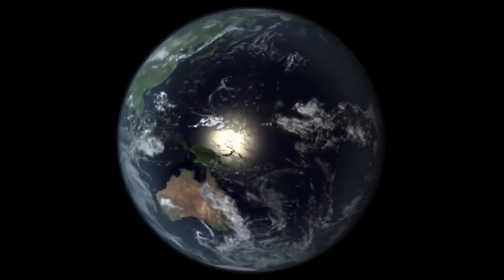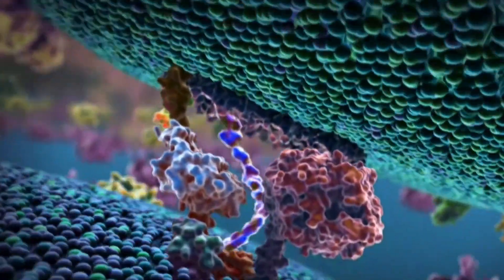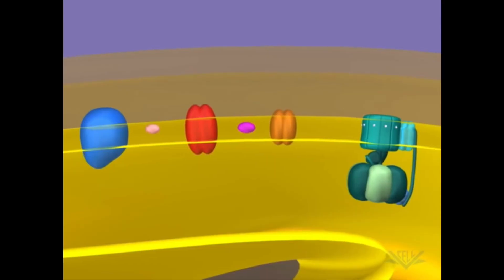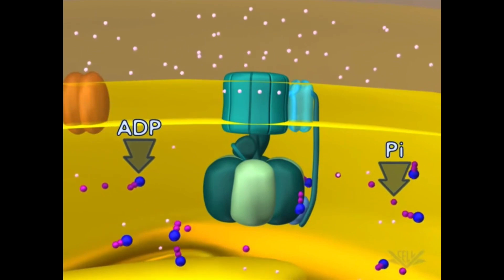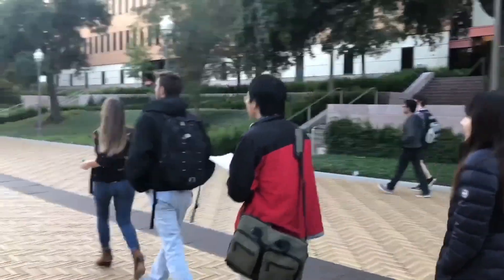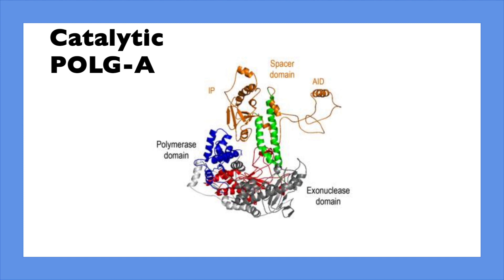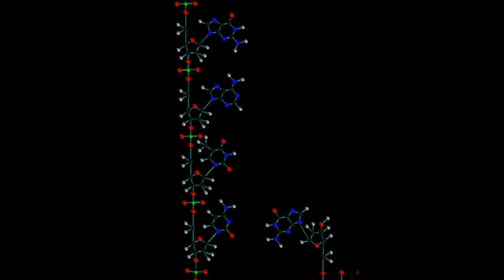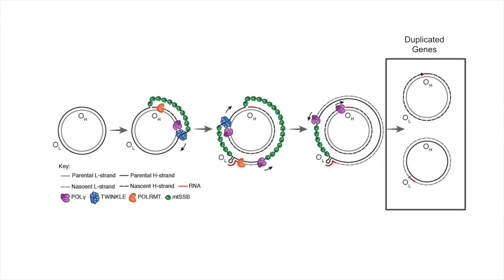Mitochondrial DNA Polymerase (POLG)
An educational video about the mitochondrial polymerase gamma. A break down of the structure, function, regulation and medical relevance of POLG exhibits the great need for further study of the molecular machine.